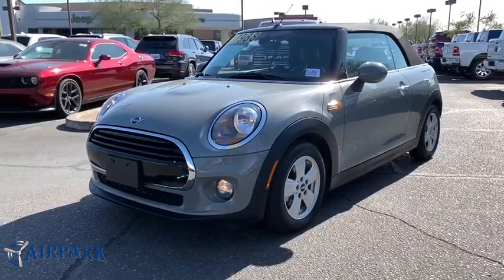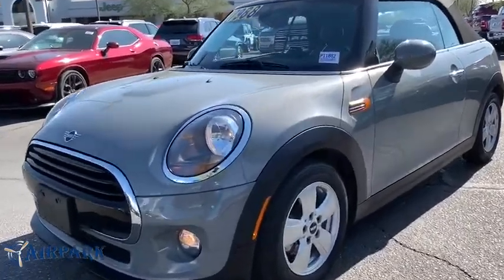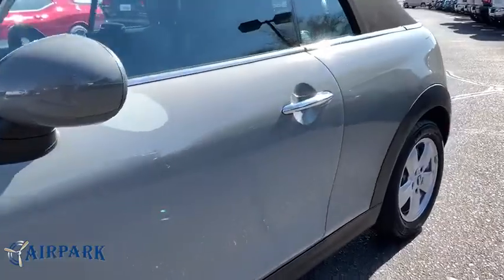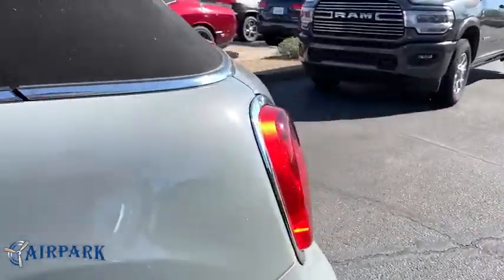2019 MINI Cooper Phoenix, Scottsdale, Tempe, Peoria, Mesa, AZ P11882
Emerald Gray Metallic Used 2019 MINI Cooper available in Phoenix, Arizona at Airpark Chrysler Dodge Jeep. Servicing the Scottsdale, Tempe, Peoria, Mesa, AZ area.

Airpark CDJ
7801 E Frank Lloyd Wright Blvd

NAVIGATION / NAVI / GPS, ONE OWNER, Exterior Parking Camera Rear. Clean CARFAX. 2D Convertible FWD 1.5L 12V TwinPower Turbo Automatic Odometer is 2471 miles below market average!brbrbrIf you need any additional information please contact us at or visit our or stop by 7801 E Frank Lloyd Wright Blvd. If you're looking to sell your car or truck give us a call!